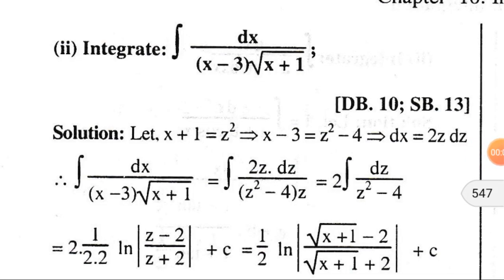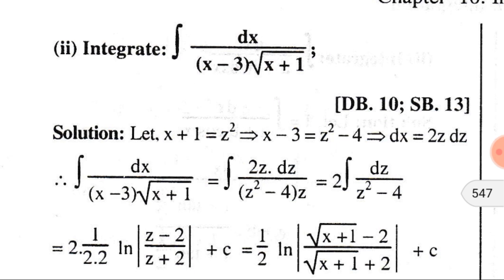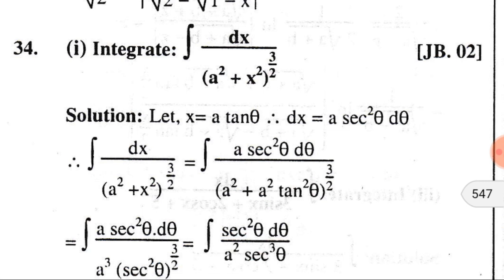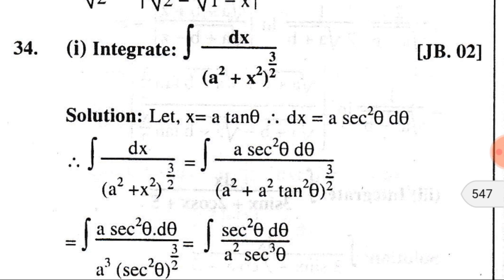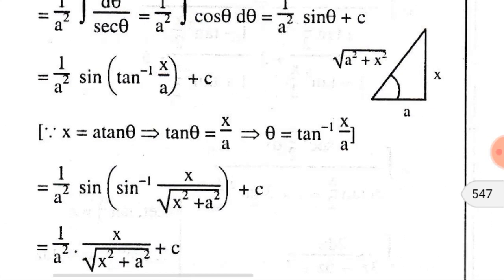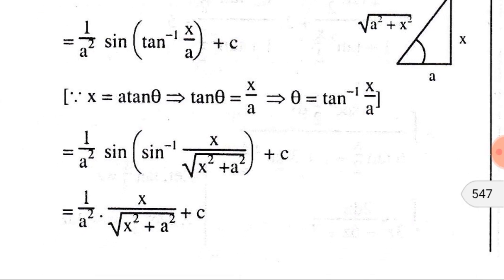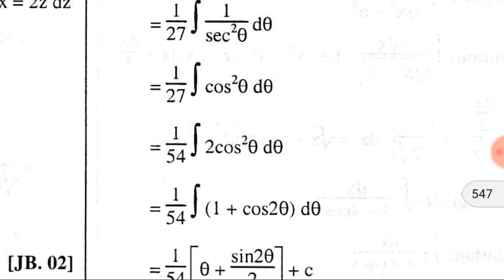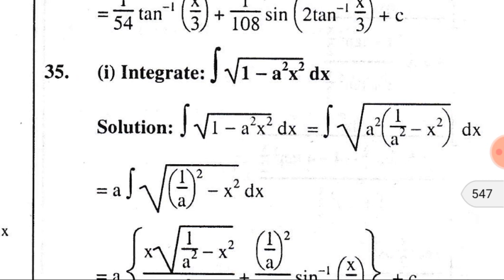Problems on Integration by the Method of Substitution-3